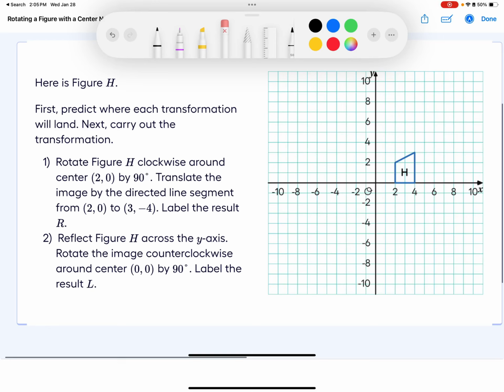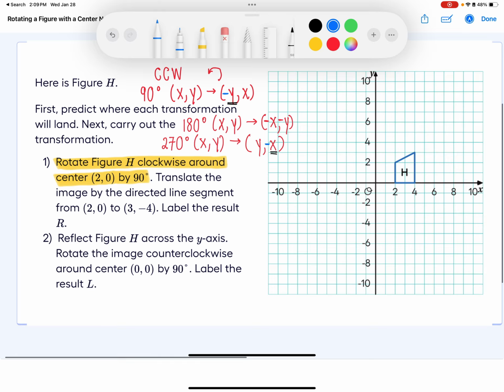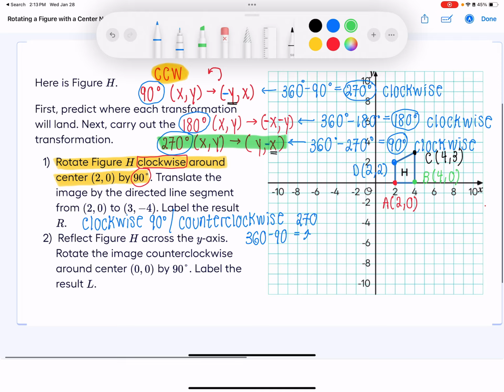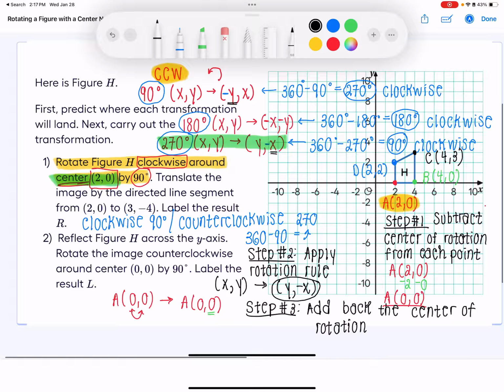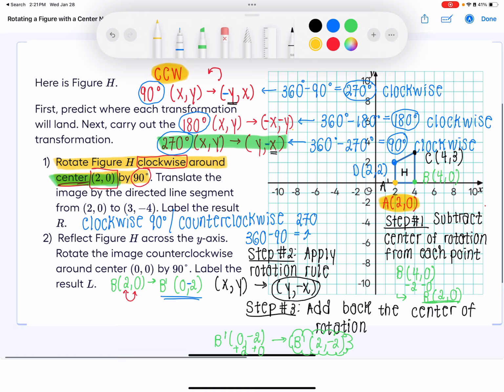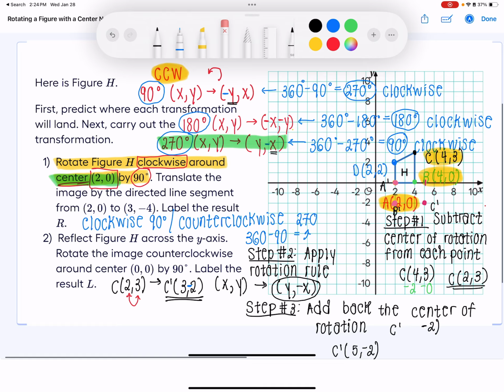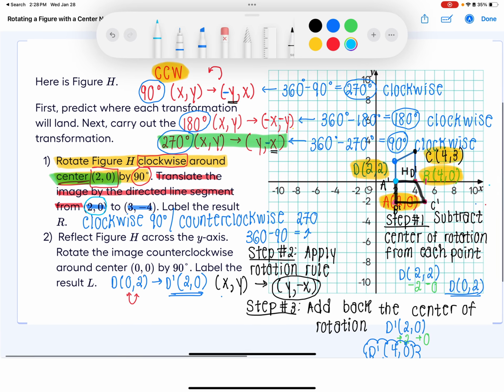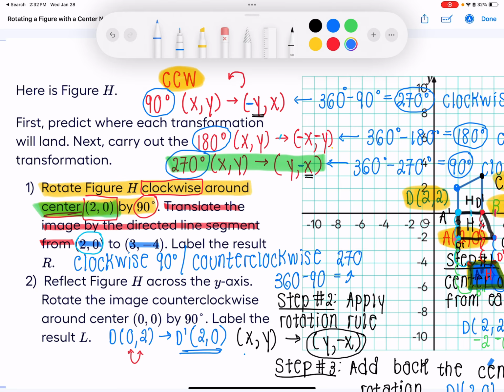Rotation Not Centered at the Origin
We have covered rotating figures centered around the origin, but this video goes over what happens when the center of rotation is NOT around/about the origin.